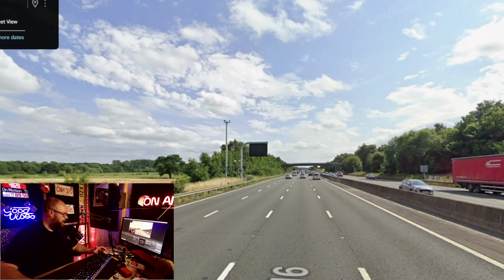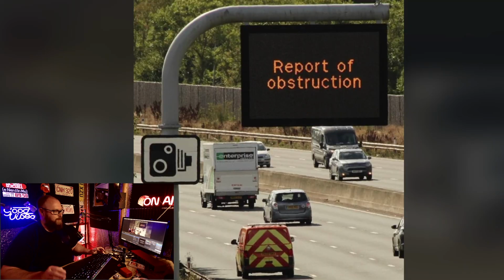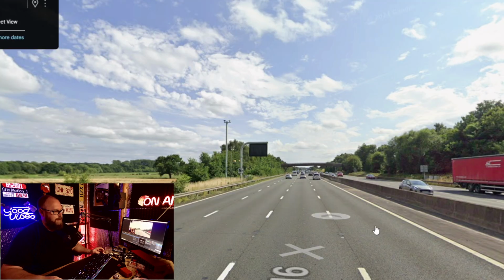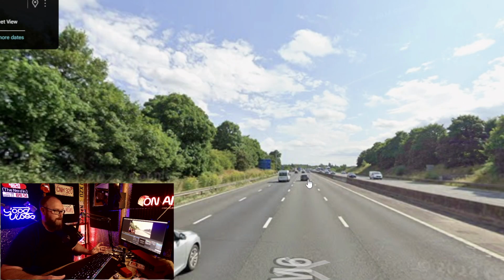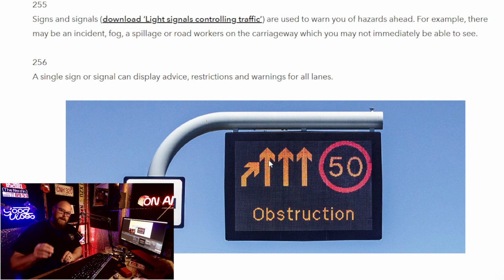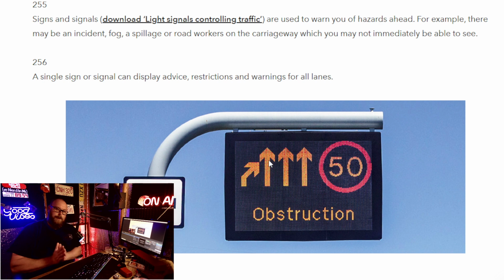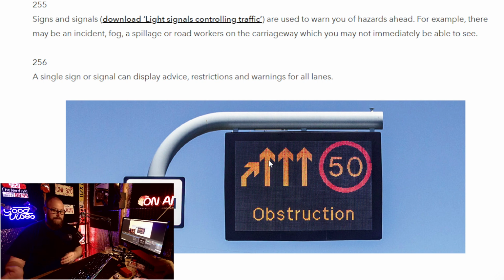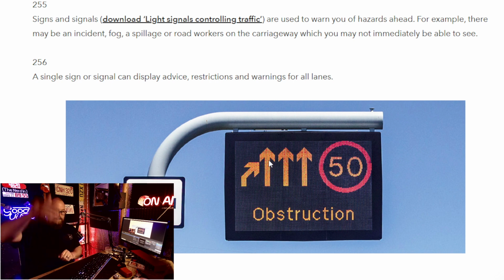Why the Highways Agency Is Playing with Our Lives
What should have been a normal drive on the M6 nearly turned into a tragedy.

The smart motorway signalling failed to show a correct lane closure, leaving a car stranded and unmarked — just seconds before I nearly collided with it. Moments later, a truck wasn’t so lucky.

In this video, I break down exactly what happened, how the smart motorway system failed, and why these errors are putting lives at risk every single day.